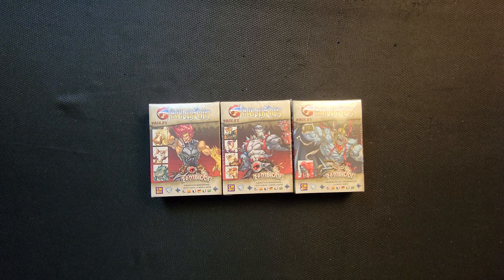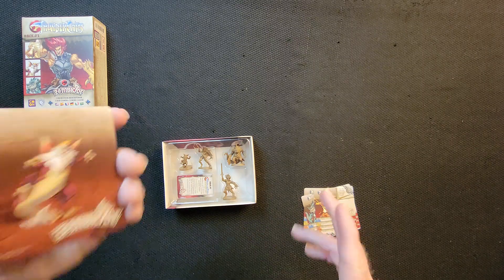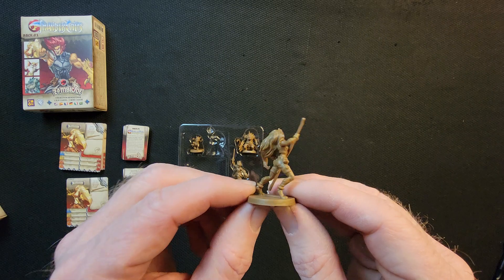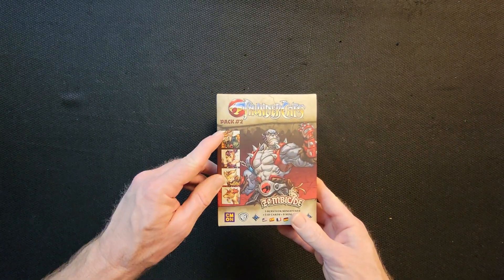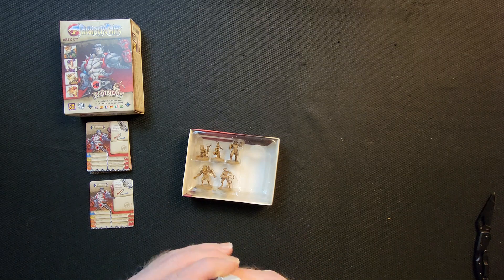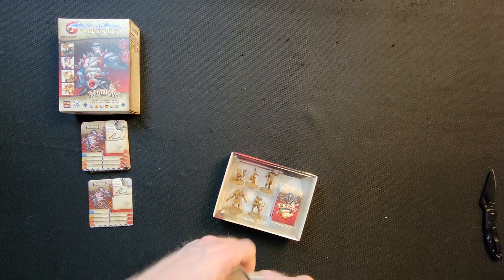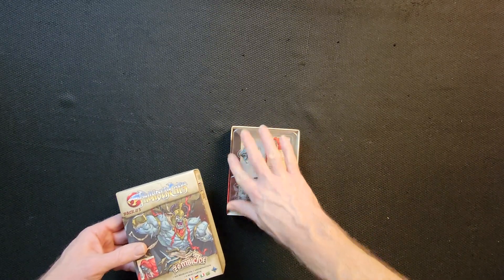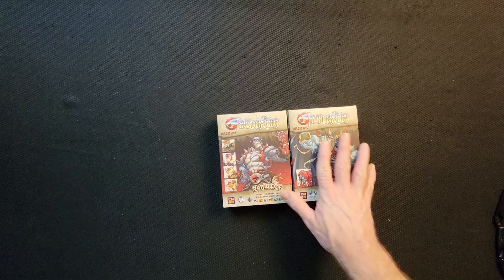Thunder, Thunder, Thunder-zombies, Hooo!: An Unboxing of Zombicide Thundercats Packs 1,2, and 3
Love fantasy Zombicide? Wish you could play as the Thundercats? Well, wish no more. join us as we unbox all 3 of CMON and Guillotine Games' Zombicide: Thundercats Packs. We hope you enjoy.

Timestamps:

0:00 Intro
0:26 Pack 1
5:08 Pack 2
9:27 Pack 3